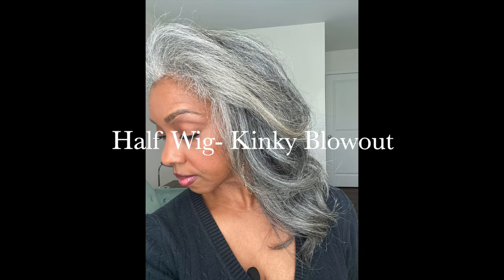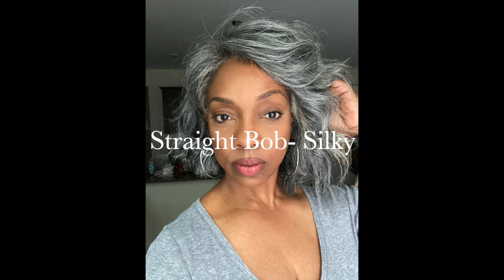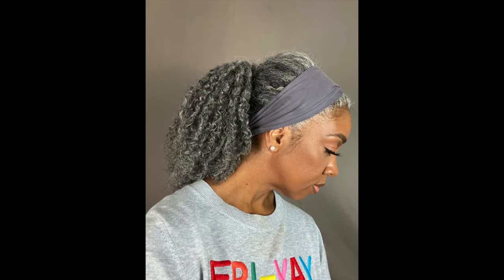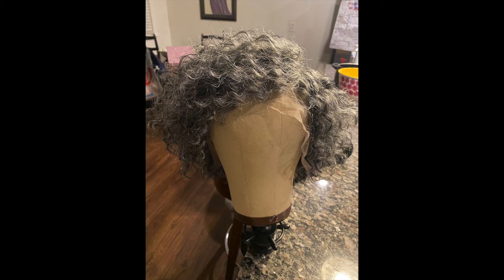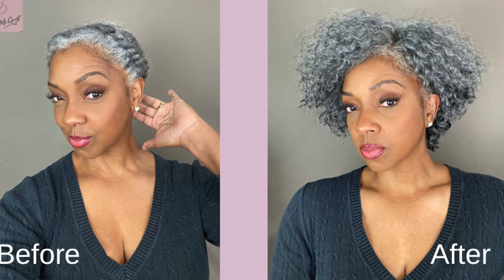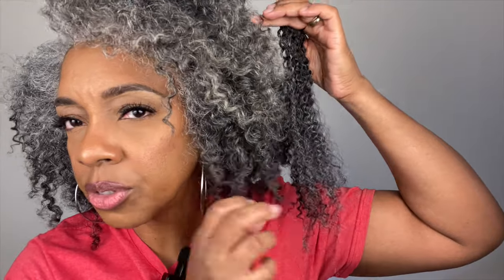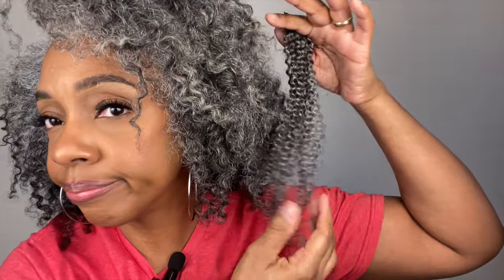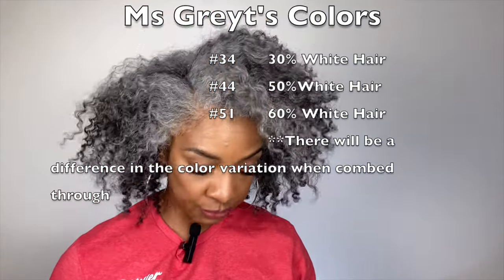Does One Grey Color Fit All?? Ms Greyt Samples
Hey beautiful people!  Today's video is a sample video of all the color  and texture options @msgreytonly has to offer.  So, if you are curious about what color will be your best match or just want to know how many textures are available, I gotcha covered.

So grab a cup of coffee or tea and let's get into this video!!

Ms Greyt Wigs
VALENTINE'S DAY SALE
Take an additional $5 off website discounts by using code: JJMUA